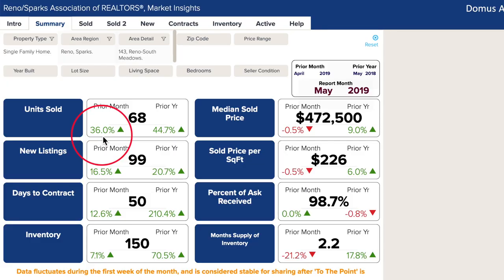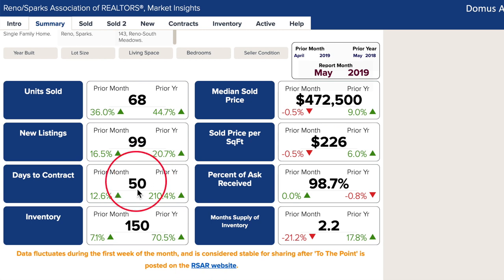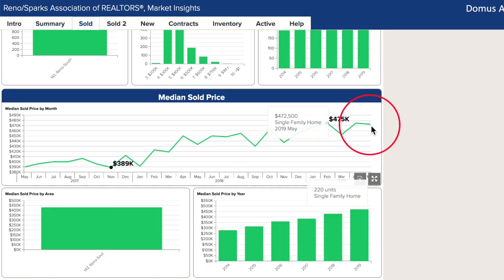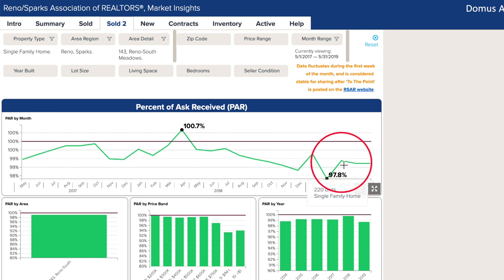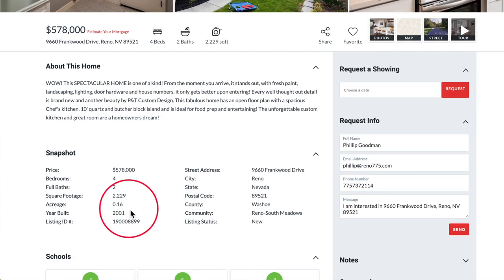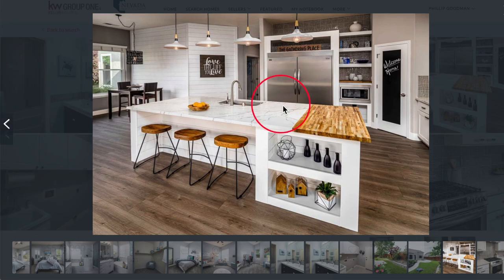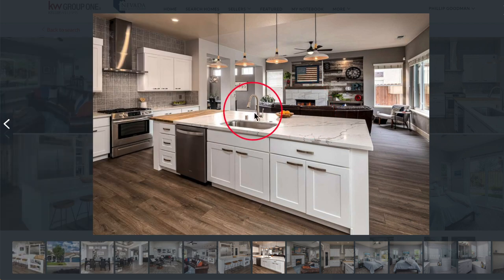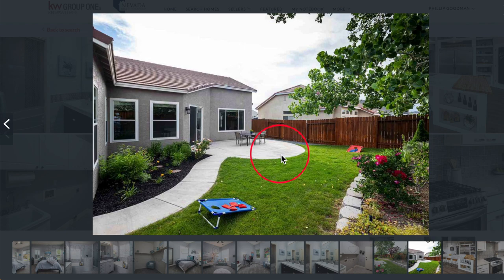South Meadows Reno Real Estate Market Report May 2019 | Nevada Homes for Sale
Megan Ticknor and Phillip Goodman discuss the real estate market activity for South Meadows, Reno in May 2019. Thinking of buying or selling real estate in South Meadows, Reno? Call Megan!
Megan can answer all your questions about Reno real estate and housing in Reno.